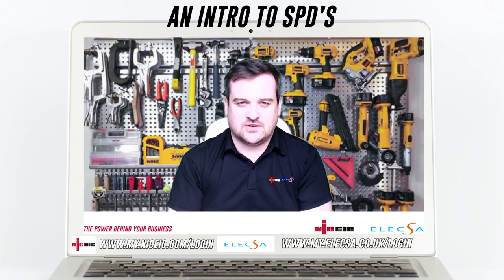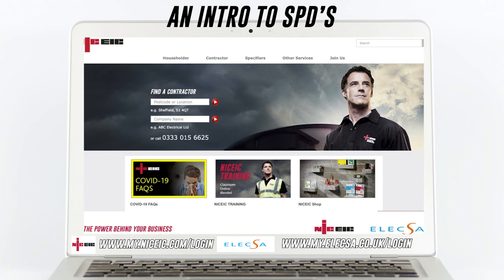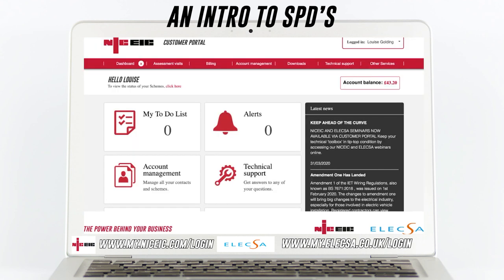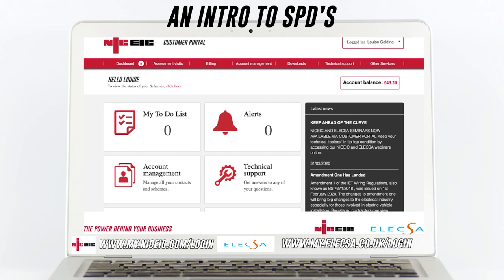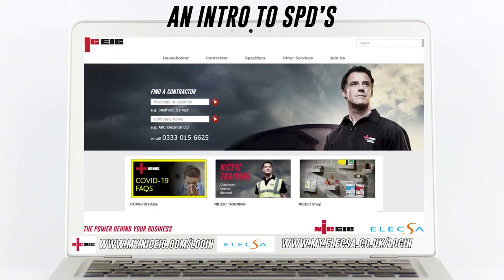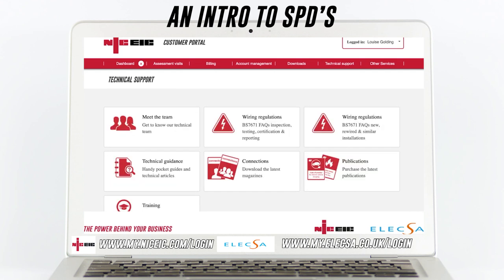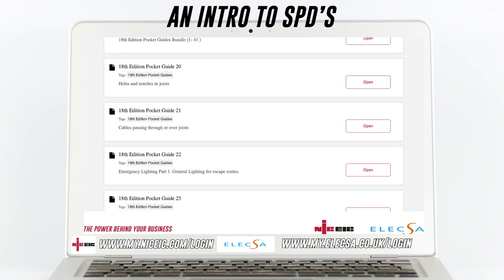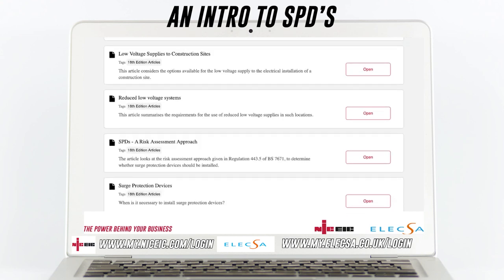An Introduction to SPD's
This short technical video lets our contractors know where they can find all the need to know information on SPD'S via our customer portal.

SOCIAL PAGES:
NICEIC

ELECSA